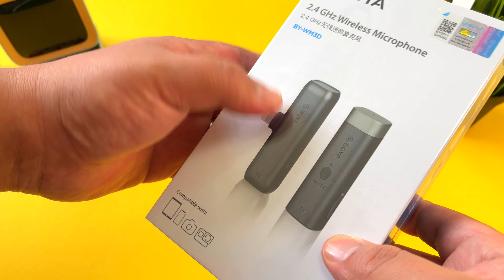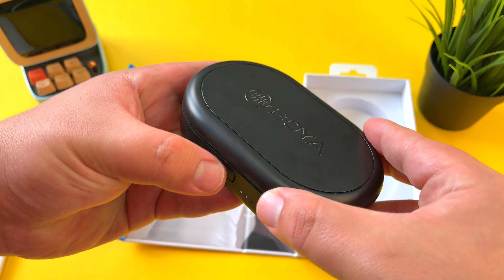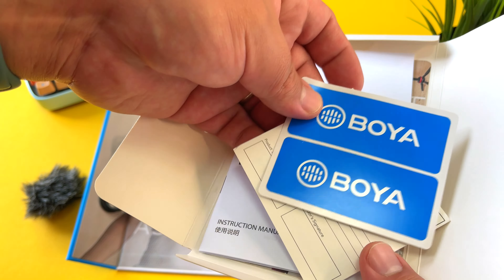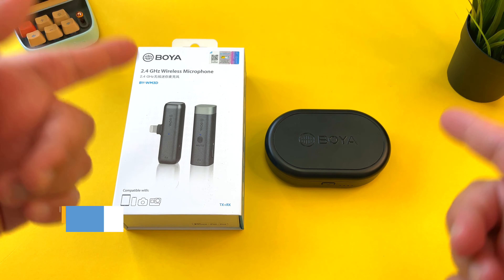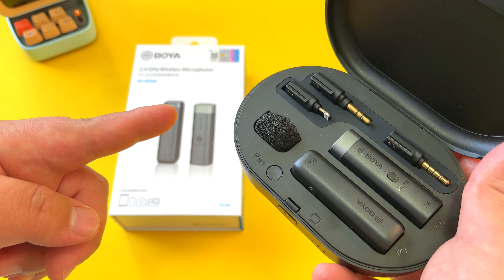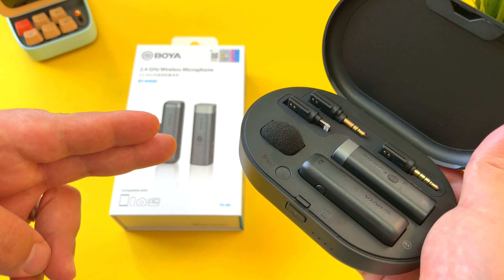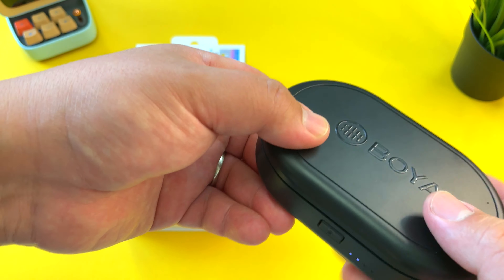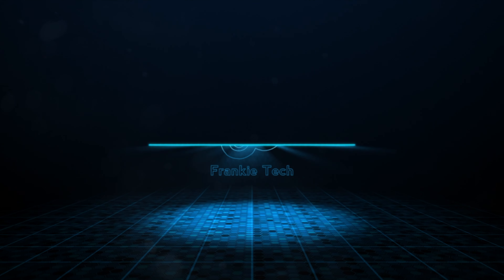BEST BUDGET WIRELESS MIC? Boya BY-WM3D Review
Here's my unboxing & review of the BY-WM3D, a 2.4Ghz wireless microphone system from BOYA. Is this the best budget wireless mic system you can get?

Link to buy